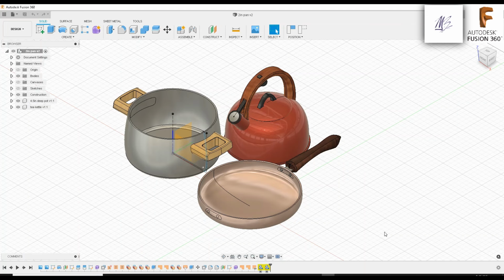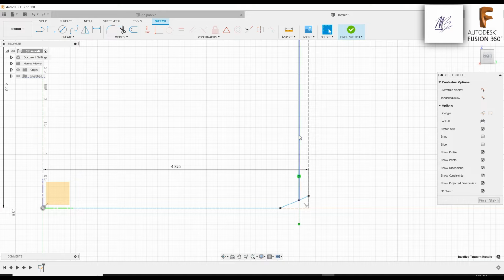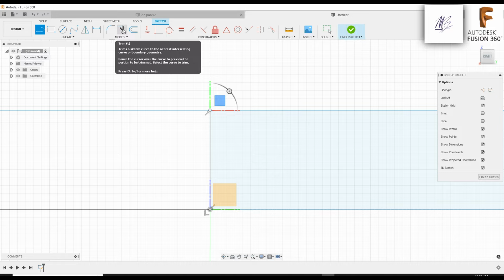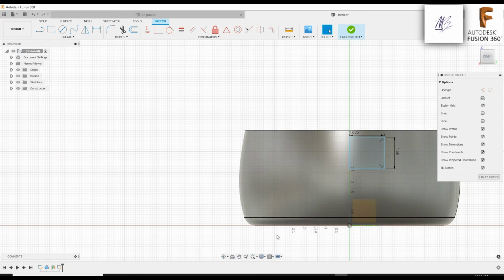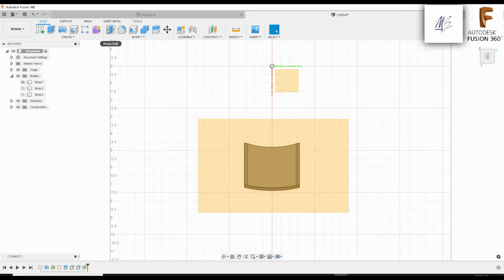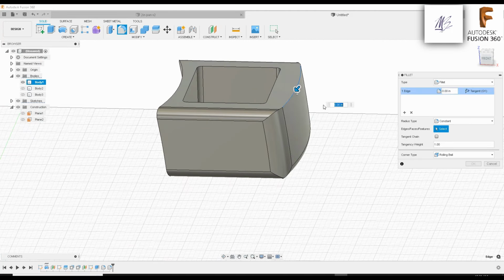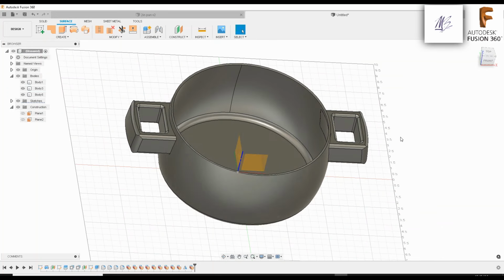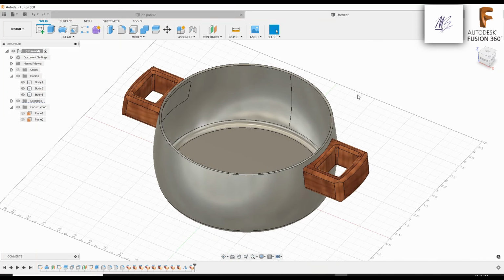Learn how to Easily Design a 4.5 Inch Deep Pot with Fusion 360! Timestamps in Description!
Learn to Design With Fusion 360! This will be a 3-part tutorial series showing how to use Fusion 360 to design a pot set. The first video is a 4.5" deep pot, the second is going to be a 2" deep skillet, and the last video will be a tea kettle. In each video, you'll be able to follow along step by step with ease.

Intro: 00:04
Step 1 - Create Pot Profile: 02:50
Step 2 - Create Handles for Pot: 15:56
Step 3 - Mirror Handle Design to Create Two Handles: 36:25
Step 4 - Appearance Package for Pot: 42:00
Conclusion: 47:50